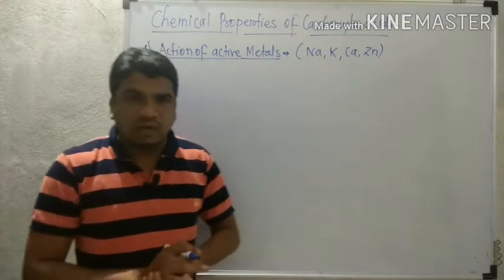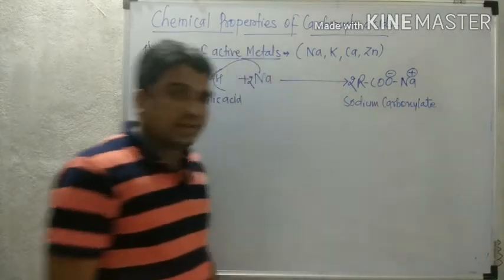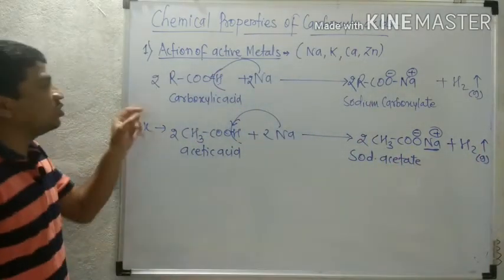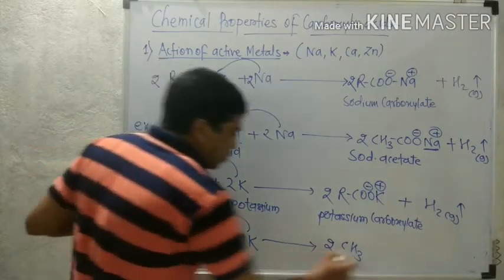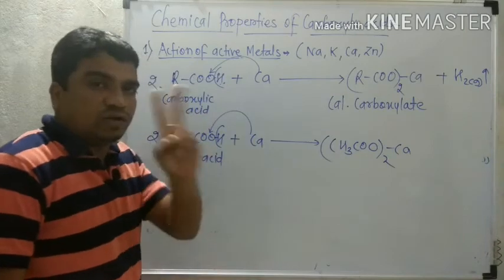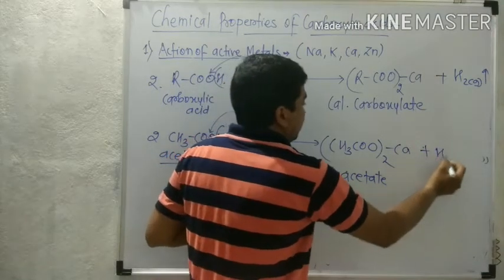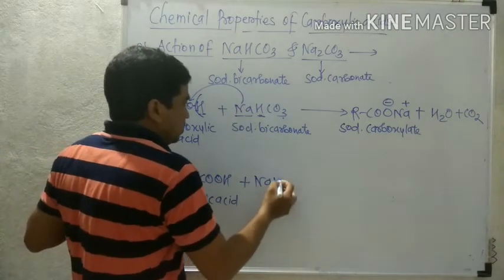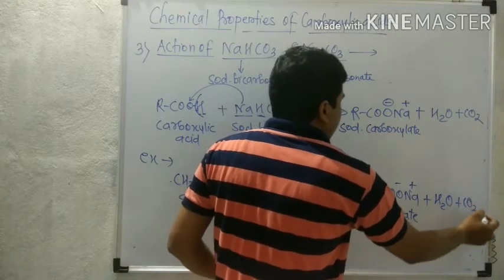Chemical Properties of Carboxylic Acids Presented by Matin Shaikh Lecture-1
In this video we will discuss about the Reactions of carboxylic acids with Active Metals,alkali like NaOH & KOH & also with Sodium hydrogen Carbonate & Sodium Carbonate.plz watch carefully complete video.